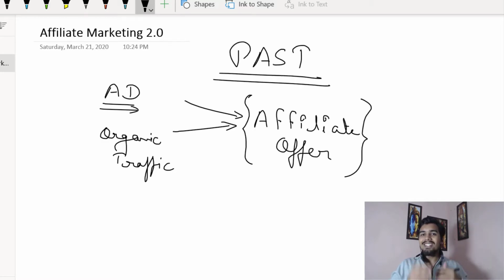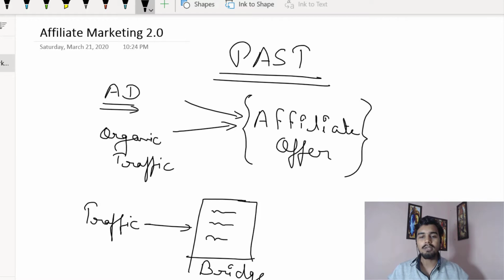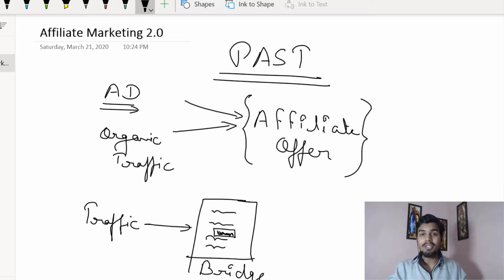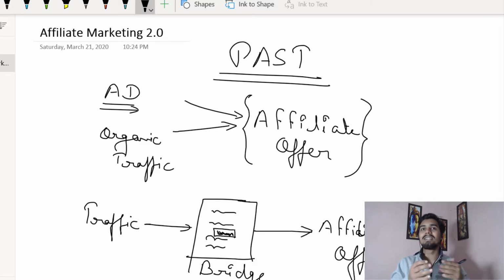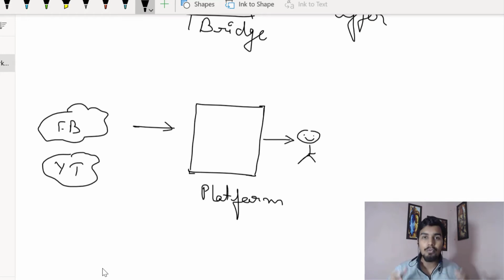Future of Affiliate Marketing in 2020 | Digital Lifestyle Business Explained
Affiliate marketing is one of the oldest ways to make money. But there is a lot of interesting things happening right now.

I am explaining three stages of affiliate marketing. This is a rarely known technique that can take your game to the next level.